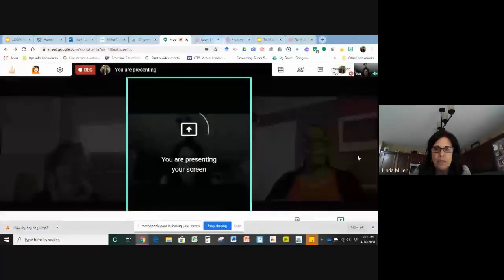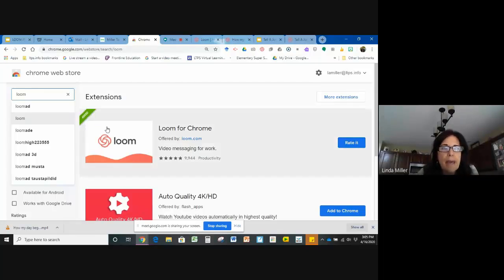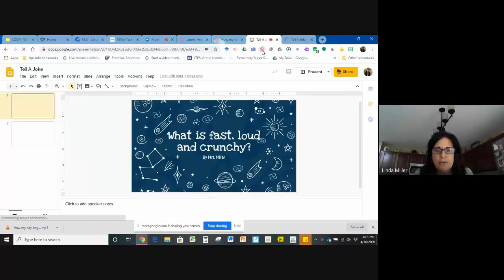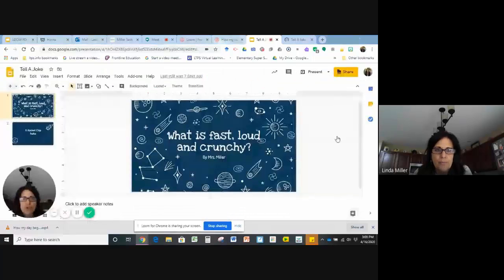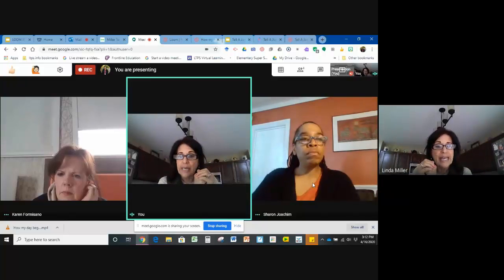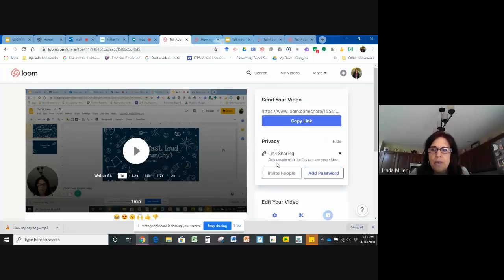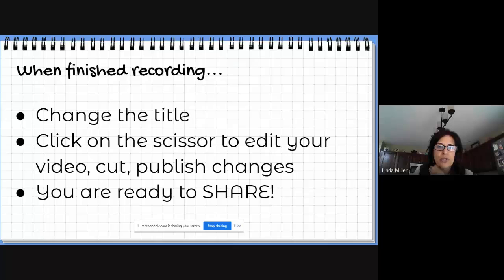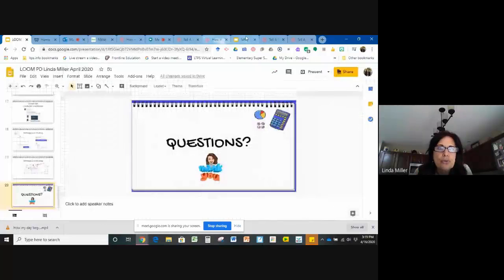Introduction to Loom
Lawrence Township Public Schools presents Introduction to Loom, the third video in their PD series on Distance Learning.

Loom is a platform that allows you to make quick videos using a lightning-fast video recorder capable of capturing your screen, webcam, and microphone.